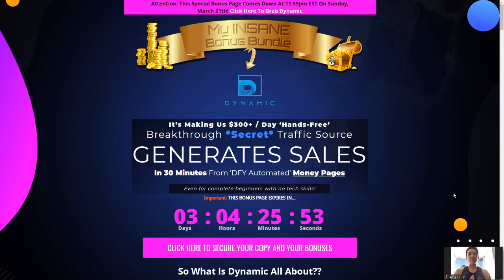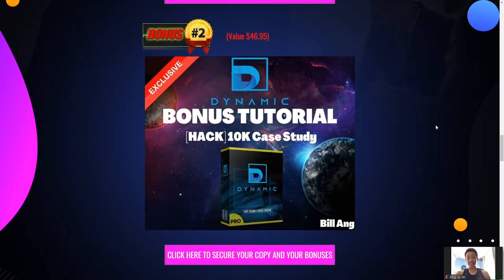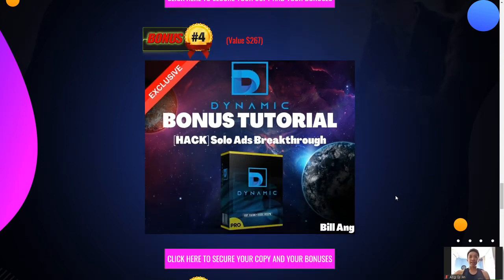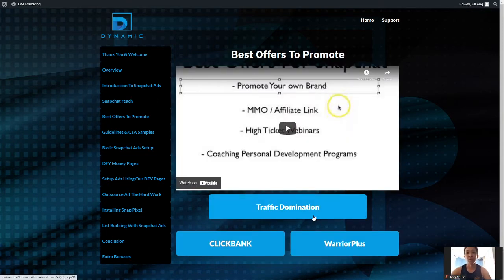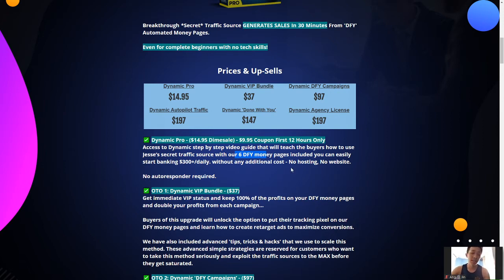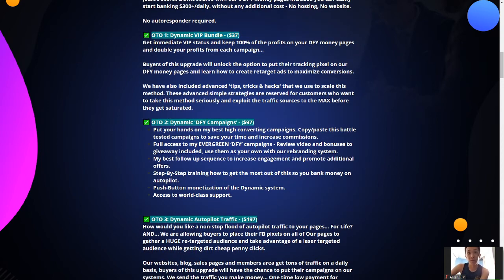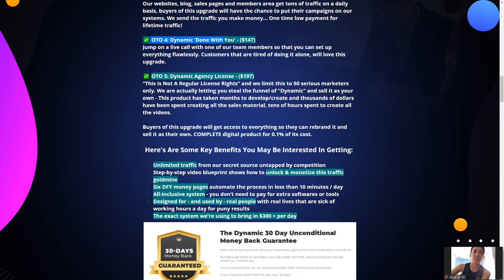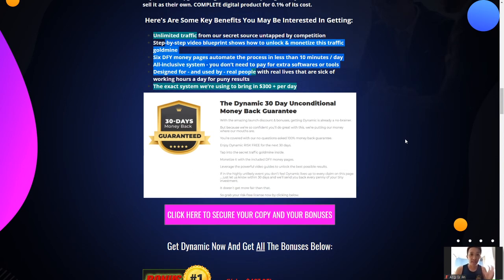Dynamic Review🧨GENERATE SALES IN 30MINS FROM DFY MONEY PAGES🧨GRAB WITH MY EXCLUSIVE BONUSES NOW🧨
Thanks for checking out my Dynamic review.

What Is Dynamic All About?
Breakthrough *Secret* Traffic Source GENERATES SALES In 30 Minutes From 'DFY' Automated Money Pages.

Even for complete beginners with no tech skills!

Prices & Up-Sells
Access to Dynamic step by step video guide that will teach the buyers how to use Jesse’s secret traffic source with our 6 DFY money pages included you can easily start banking $300+/daily. without any additional cost - No hosting, No website.

No autoresponder required.

✅ OTO 1: Dynamic VIP Bundle - ($37)
Get immediate VIP status and keep 100% of the profits on your DFY money pages and double your profits from each campaign…

Buyers of this upgrade will unlock the option to put their tracking pixel on our DFY money pages and learn how to create retarget ads to maximize conversions.

We have also included advanced 'tips, tricks & hacks' that we use to scale this method. These advanced simple strategies are reserved for customers who want to take this method seriously and exploit the traffic sources to the MAX before they get saturated.

✅ OTO 2: Dynamic 'DFY Campaigns’ - ($97)
Put your hands on my best high-converting campaigns. Copy/paste these battle-tested campaigns to save your time and increase commissions.
Full access to my EVERGREEN ‘DFY’ campaigns - Review video and bonuses to giveaway included, use them as your own with our rebranding system.
My best follow up sequence to increase engagement and promote additional offers.
Step-By-Step training how to get the most out of this so you bank money on autopilot.
Push-Button monetization of the Dynamic system.
Access to world-class support.

✅ OTO 3: Dynamic Autopilot Traffic - ($197)
How would you like a non-stop flood of autopilot traffic to your pages… For Life?
AND... We are allowing buyers to place their FB pixels on all of Our pages to gather a HUGE re-targeted audience and take advantage of a laser-targeted audience while getting dirt cheap penny clicks.

Our websites, blog, sales pages and members area get tons of traffic on a daily basis, buyers of this upgrade will have the chance to put their campaigns on our systems. We send the traffic you make money… One time low payment for lifetime traffic!

✅ OTO 4: Dynamic ‘Done With You’ - ($147)
Jump on a live call with one of our team members so that you can set up everything flawlessly. Customers that are tired of doing it alone, will love this upgrade.

✅ OTO 5: Dynamic Agency License - ($197)
“This Is Not A Regular License Rights” and we limit this to 50 serious marketers only. We are actually letting you steal the funnel of "Dynamic" and sell it as your own - This product has taken months to develop/create and thousands of dollars have been spent creating all the sales material, tens of hours spent to create all the videos.

Buyers of this upgrade will get access to everything so they can rebrand it and sell it as their own. COMPLETE digital product for 0.1% of its cost.

100% 30 DAYS MONEYBACK GUARANTEE!